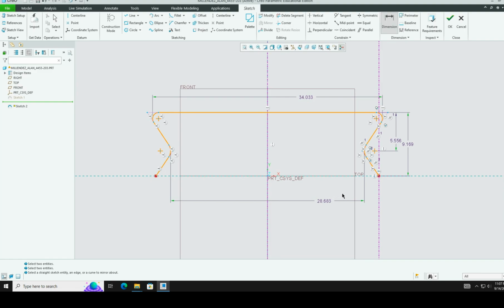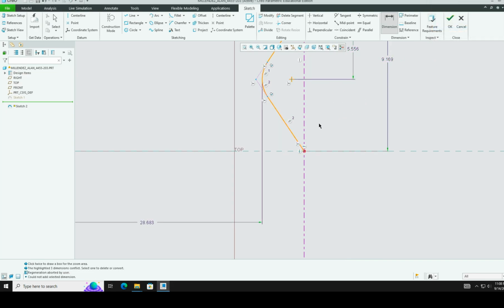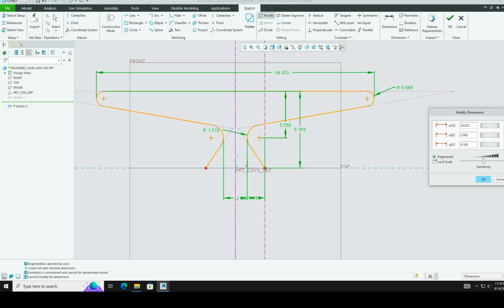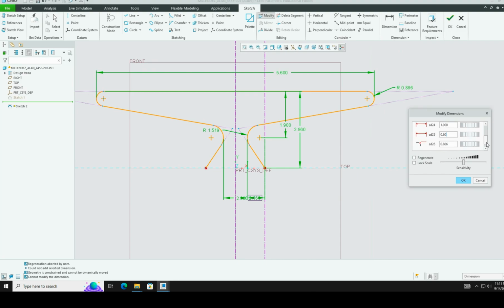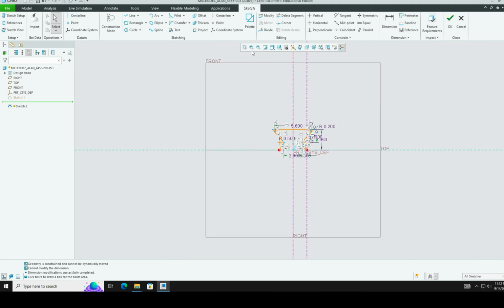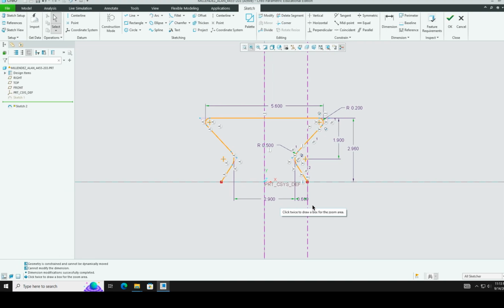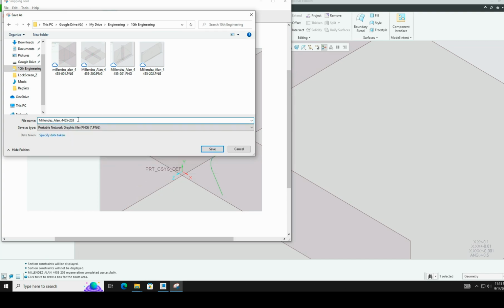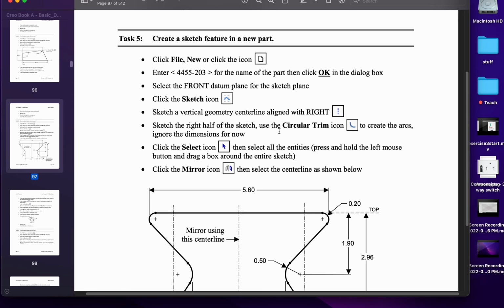ENGR10 Creo Exercise 3 Task 5 c edit multiple dimension